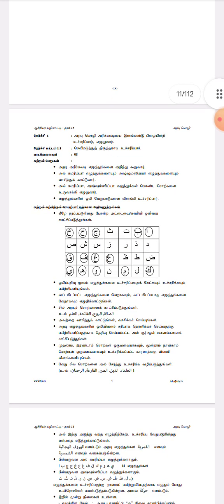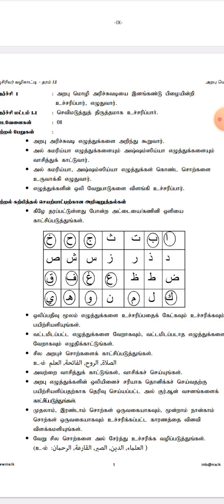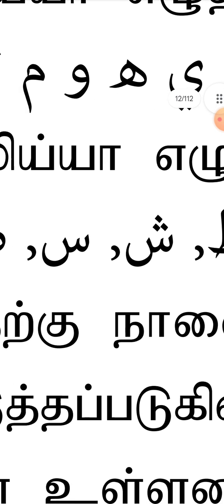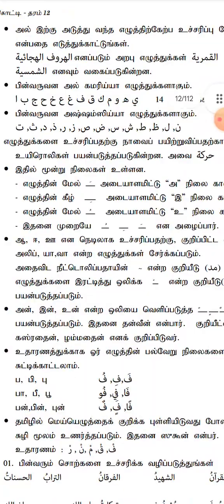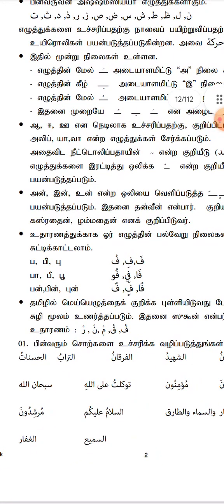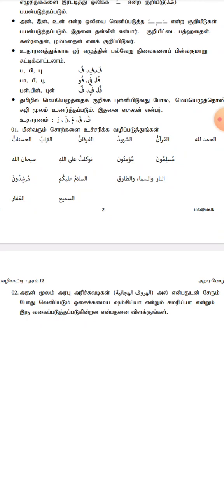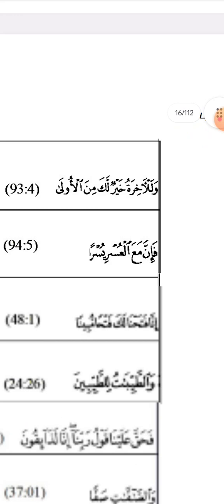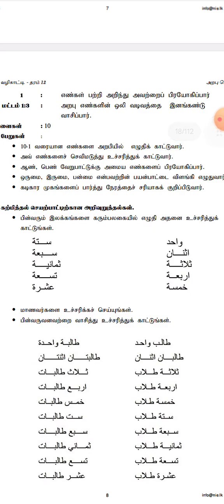Discussion About The Arabic Language Guide Lesson 1.1 & 1.2 Related To The Teachers Guide 💜